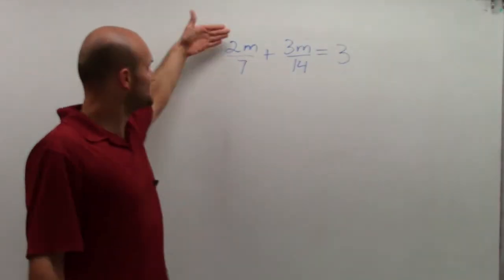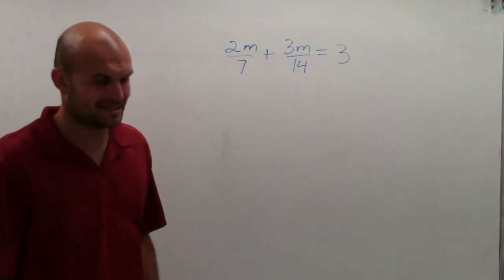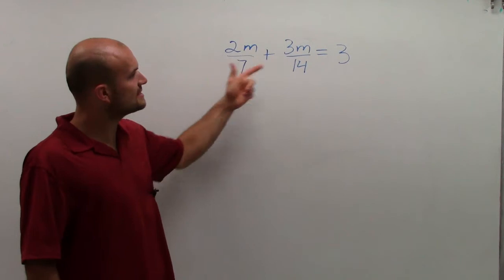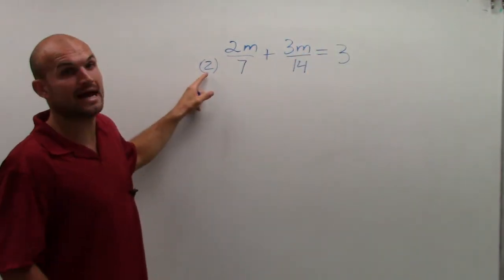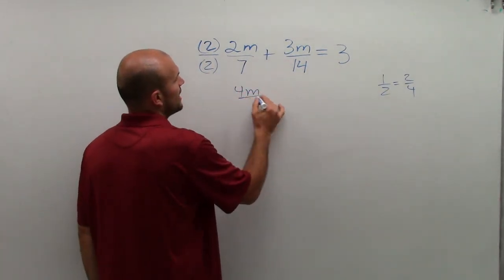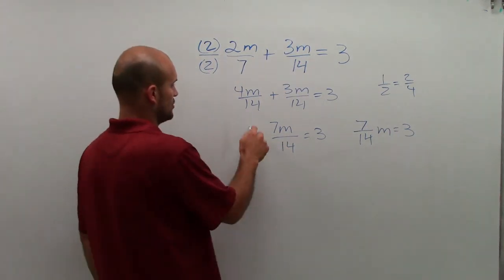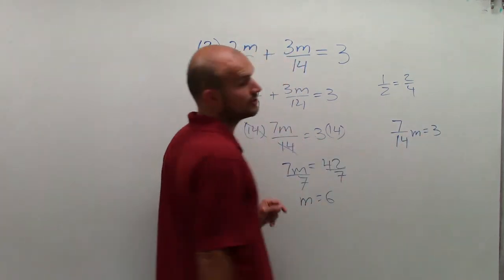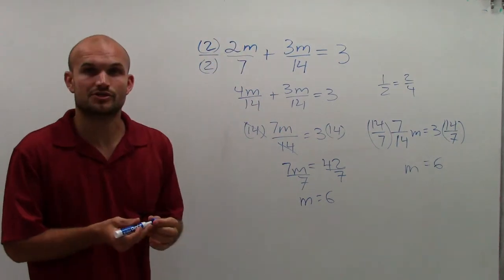Solving an equation with multiple fractions